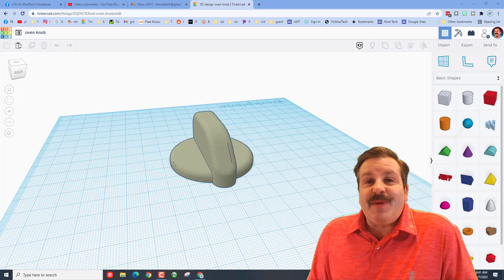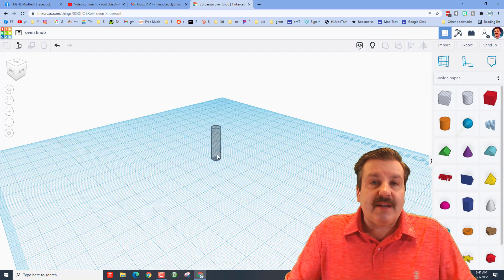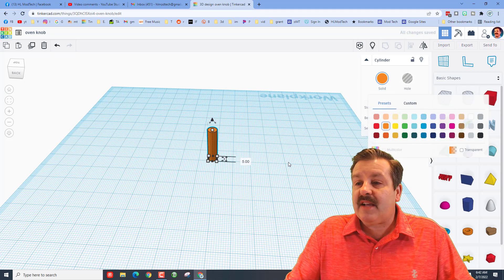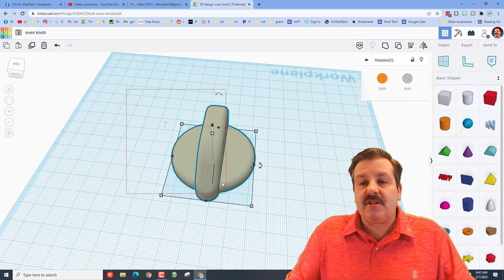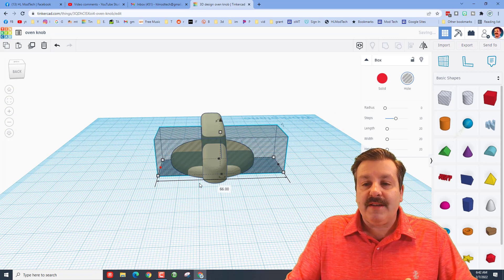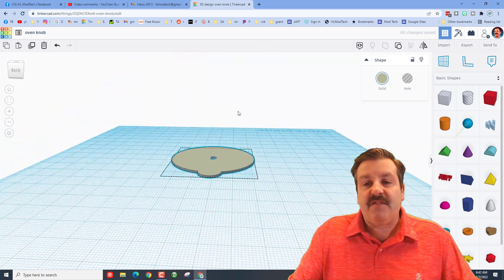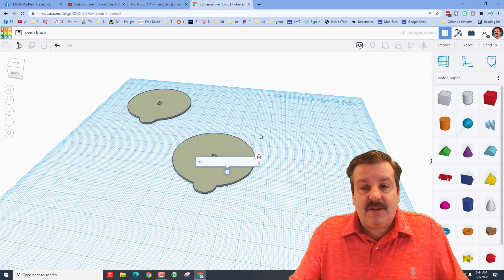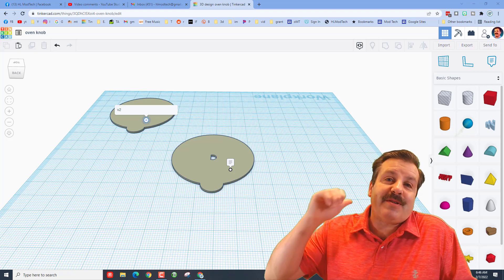Fix & Test an Oven Knob STL in Tinkercad in Minutes | Simple Steps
Have a glorious day and keep Tinkering! Fix, Test, & 3d print an Oven Knob STL with Tinkercad in Minutes using a few simple steps. The design is from Thingiverse and the hole was not where the user needed it. Tinkercad makes the mod a simple project.